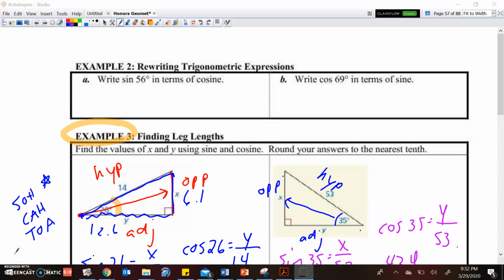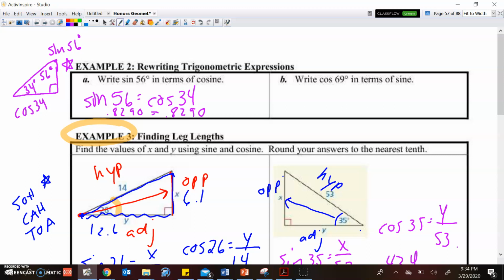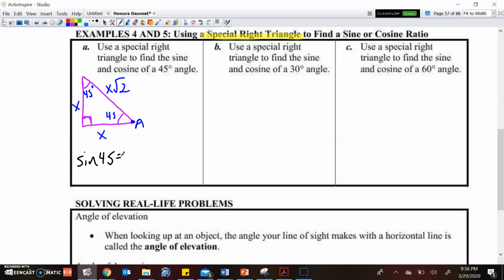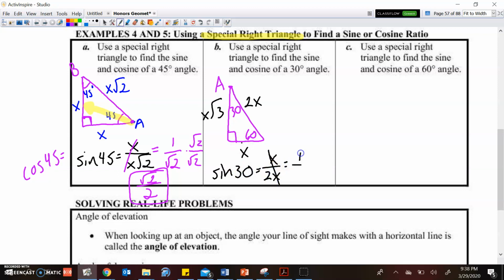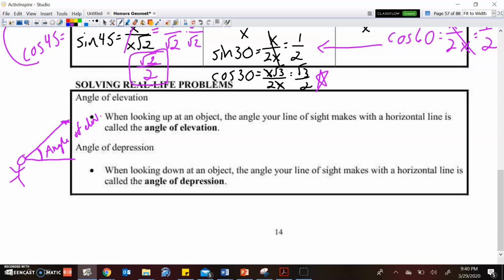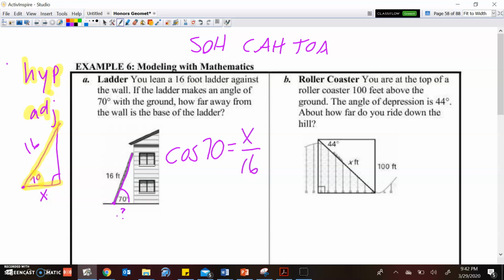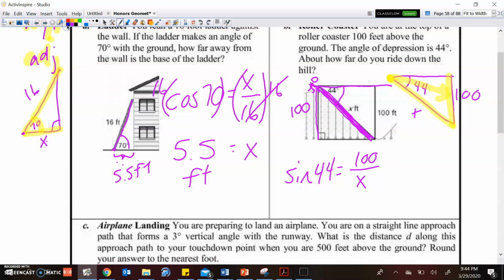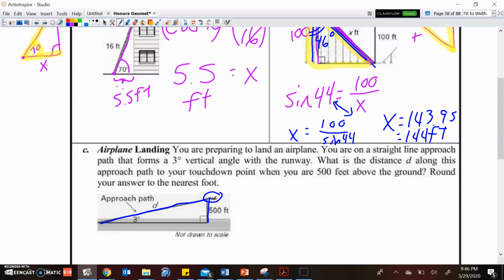Geometry Lesson 9.5 part 2